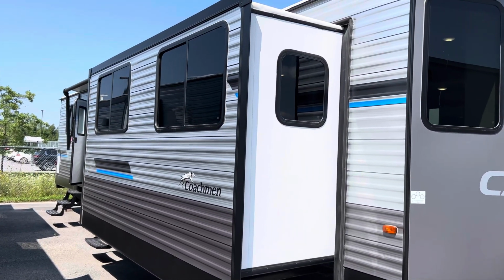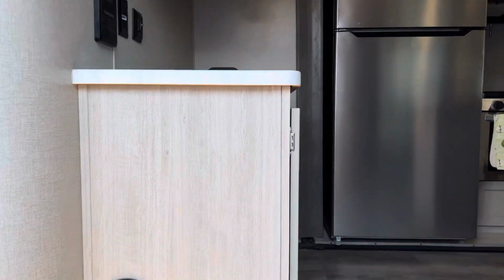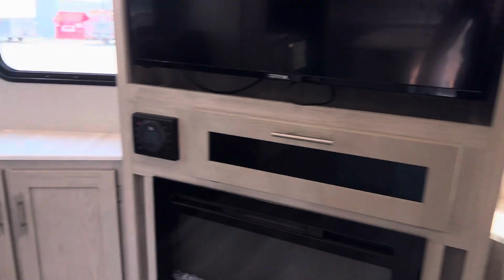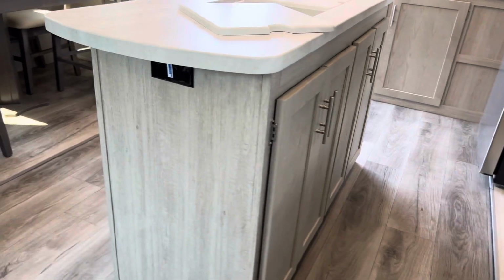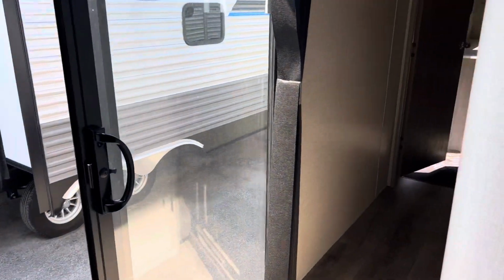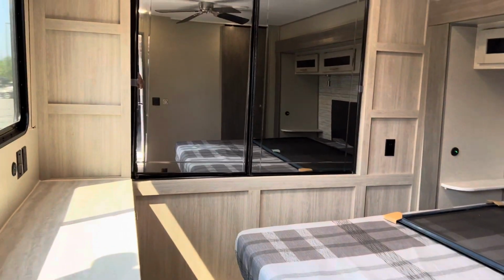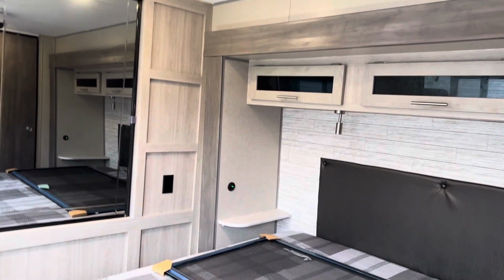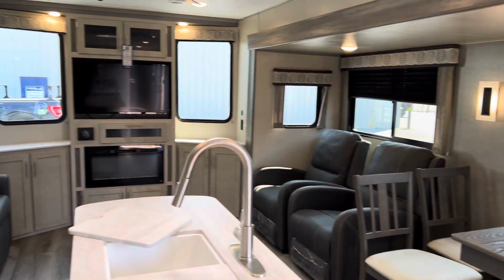Coachmen Catalina 39 MKTS - The Ultimate Destination RV Experience!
In this exciting video, get ready to embark on the ultimate RV adventure with the Coachmen Catalina 39 MKTS! This top-of-the-line recreational vehicle offers an unforgettable experience for travel enthusiasts and nature lovers alike.

Step inside the Coachmen Catalina 39 MKTS and be greeted by its luxurious interior design and spacious layout. With its thoughtfully designed floor plan, this RV provides ample room for relaxation, entertainment, and comfortable living on the road. Whether you're planning a short getaway or a long cross-country trip, this vehicle has got you covered.

Equipped with a range of modern amenities, including a fully furnished kitchen, cozy sleeping quarters, and a stylish bathroom, the Coachmen Catalina 39 MKTS ensures that you have all the comforts of home while exploring the great outdoors.

Coachmen Catalina Destination Series destination trailer 39MKTS highlights:

Dual Entry
Kitchen Island
Bar Stools
Dual Recliners
39" Flat Screen TV
Pass-Through Storage

How does relaxing in dual recliners while you enjoy the fireplace, and watching a show on the a 39" flat screen TV with a dual zone entertainment sound bar, sound next weekend?  The kids can play outside or sit on the tri-fold sofa and/or play a game at the booth dinette. You might like to add the free standing dinette option if you prefer that type of seating.  The cook will love the spacious kitchen with a island including bar stools, a residential refrigerator, a pantry and an extra countertop to place more food, your keys, and such.  The full bathroom offers a shower with a seat and linen storage, while the rear bedroom gives you a closet that has been prepped for a washer/dryer option, a dresser with drawers and a wardrobe with interior storage shelves.

The Catalina Destination Series trailers by Coachmen RV are constructed with a seamless Alpha roof membrane, a cambered structural steel l-beam frame, full length frame E-coated outriggers, fiberglass insulation throughout, and a platinum aluminum exterior metal skirt.  Along the exterior you will find JBL Elite exterior speakers, a battery disconnect switch on the A frame and a LP quick connect port. The interior offers two 12V 14" ceiling vent fans in the living and bathroom, full length kitchen drawer guides, Salvage Light Oak cabinets, a slim line range hood, an upgrade Easy Step shower pan-style shower, and Congoleum Woodplank linoleum flooring for easy care.  Why wait to enjoy your favorite location every chance you get, choose your favorite destination trailer today!

So, if you're ready for the ultimate RV experience, don't miss out on the Coachmen Catalina 39 MKTS! Discover the joy of RVing in style and start your adventure today.